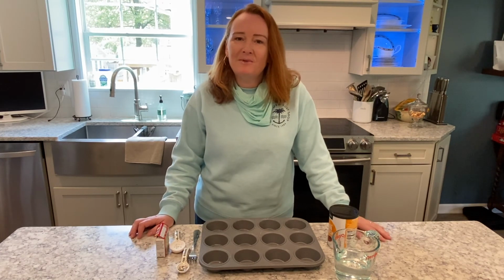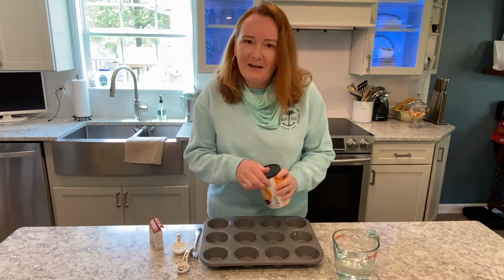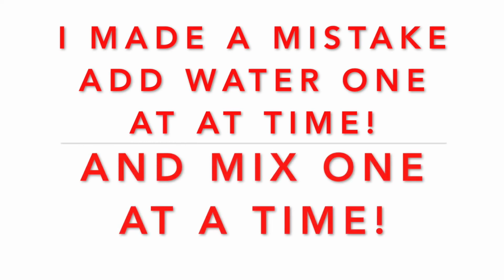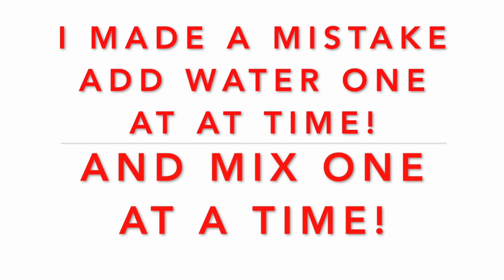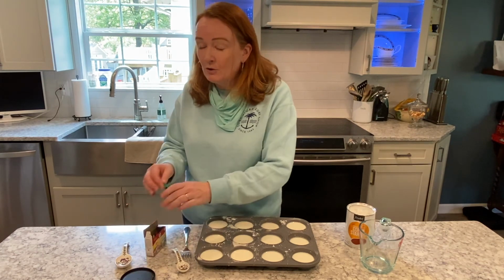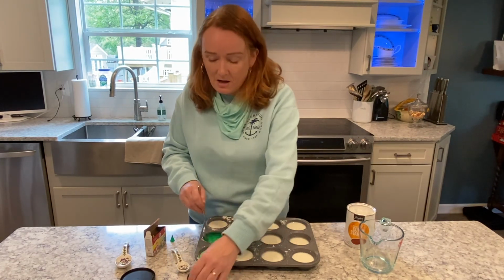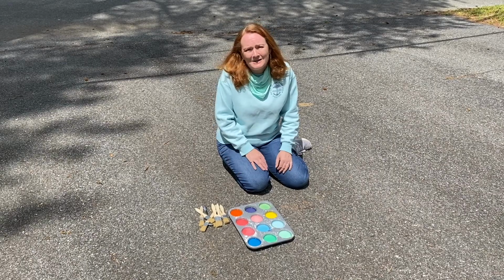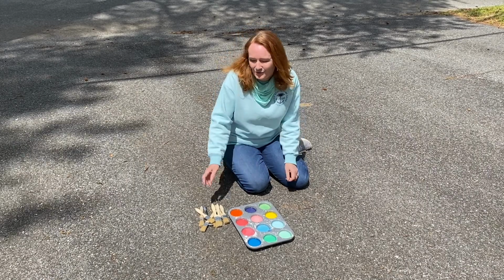Mrs Cooper's going out in her kitchen to show us a way to say Thanks!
Something a little different today.  Instead of going out on an adventure, Mrs Cooper shares how to make sidewalk chalk/paint.  Thank you to Laura from Maryland Hall Art Reach.
Her video inspired us to make one for our school. So go outside paint a message to thank your Delivery driver, Trash pick up, Doctors, Nurses and your Community.